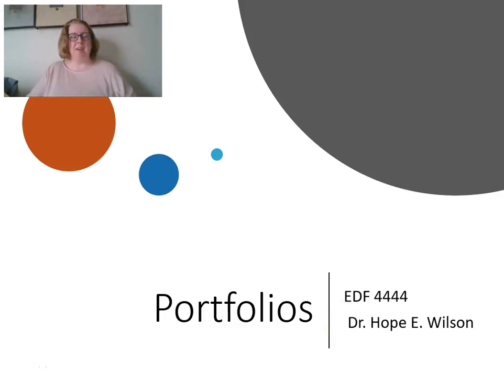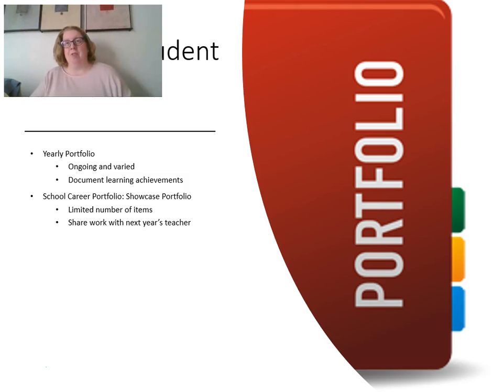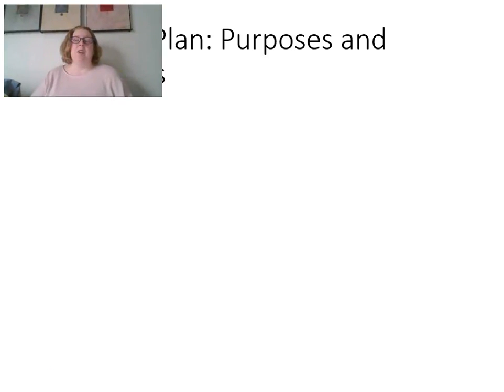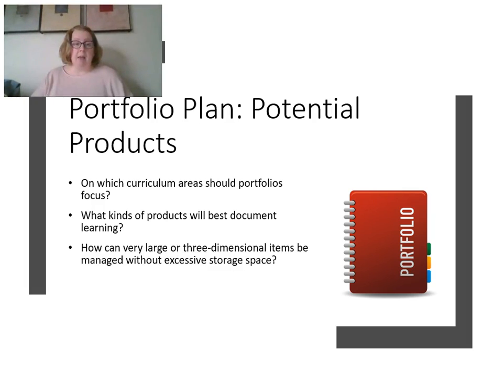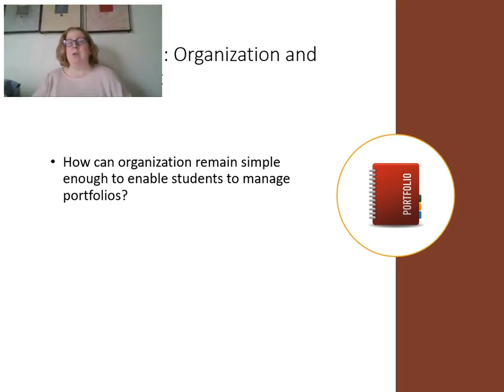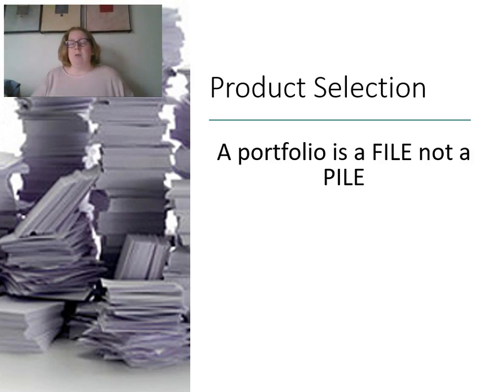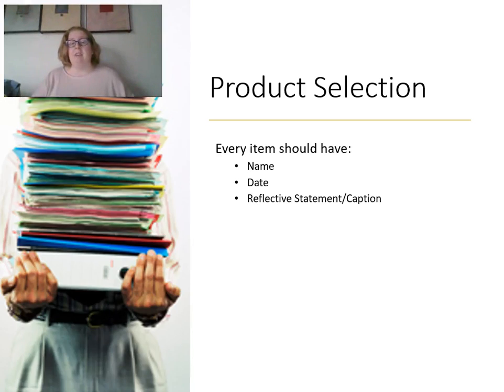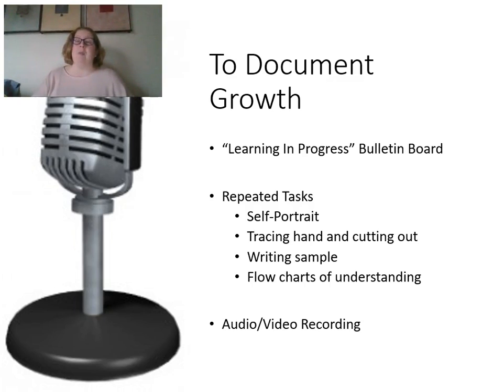Portfolios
EDF 4444: Portfolio
Introduction to using portfolios in the classroom.